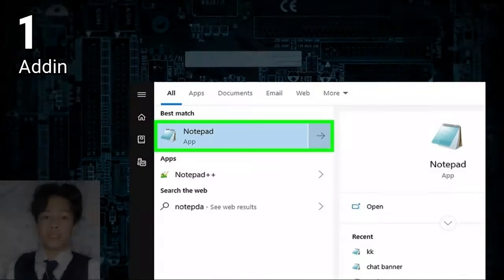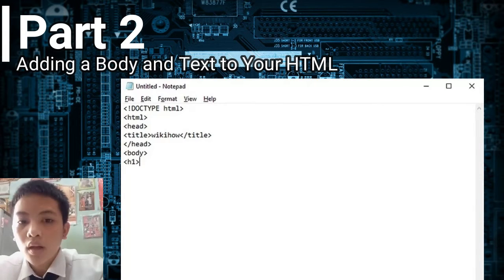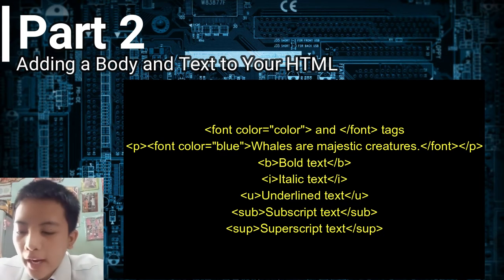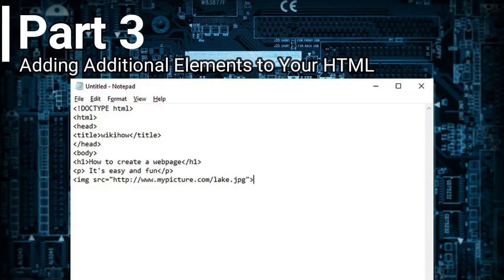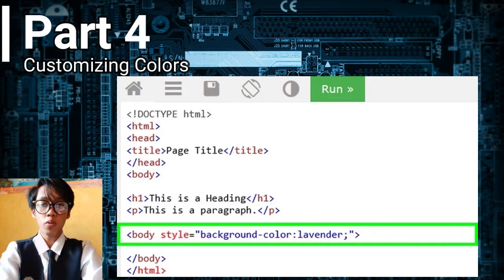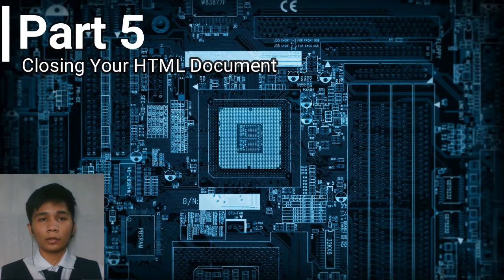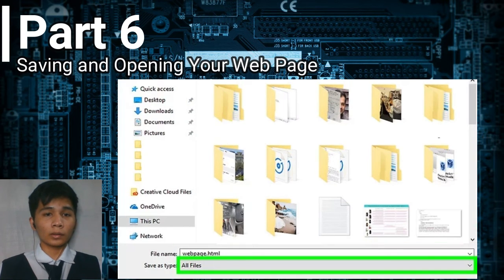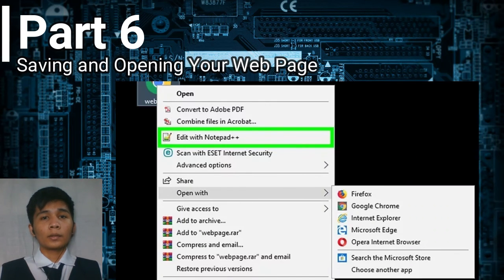All you need to know in creating a simple website.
HTML is one of the core components of the World Wide Web, making up the structure of web pages. Once you've created your web page, you can save it as an HTML document and view it in your web browser. Creating an HTML page is possible using basic text editors found on both Windows and Mac computers.

Part 1: 00:00:05
Part 2: 00:01:33
Part 3: 00:05:54
Part 4: 00:08:05
Part 5: 00:10:32
Part 6: 00:12:05

Presenters: Que, Quinto, Alegria, Pita and Yacub.
Editor/Leader: Jv Que